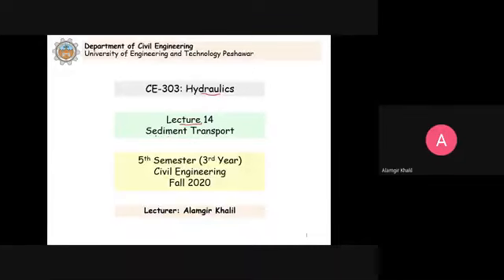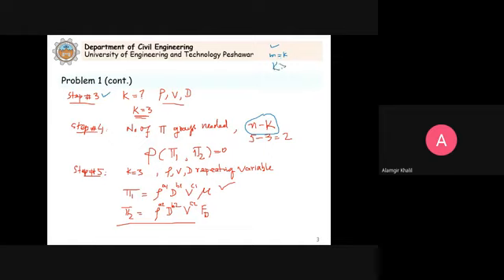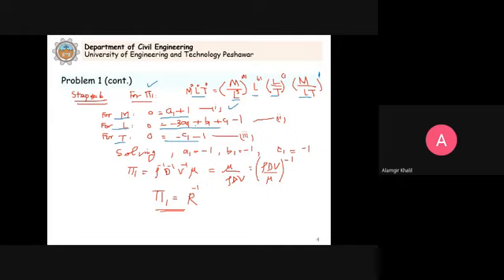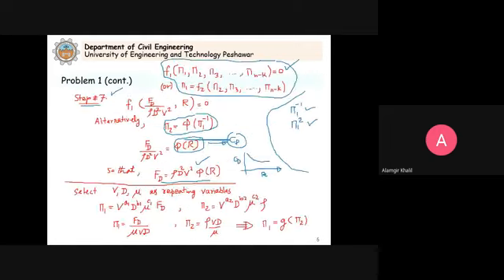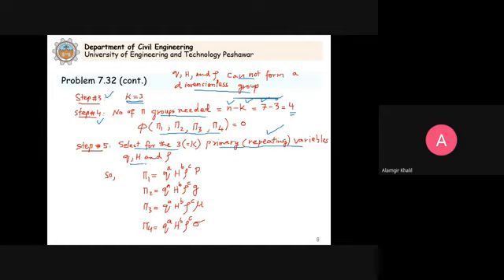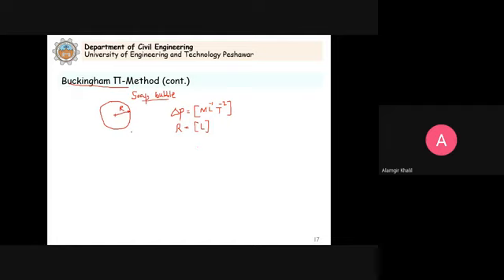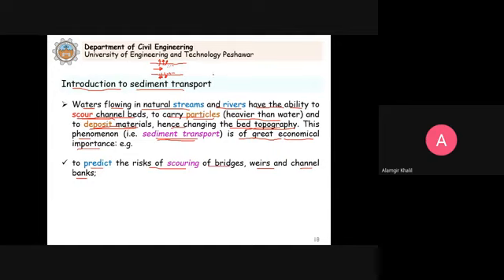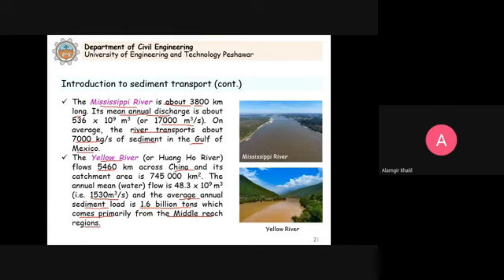Hydraulics Lecture 14 part 1 Google Drive